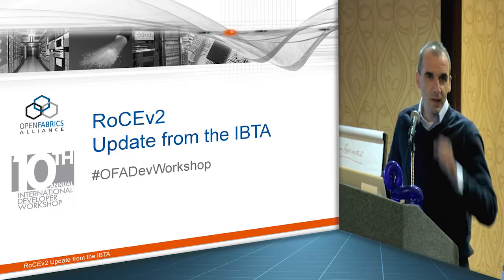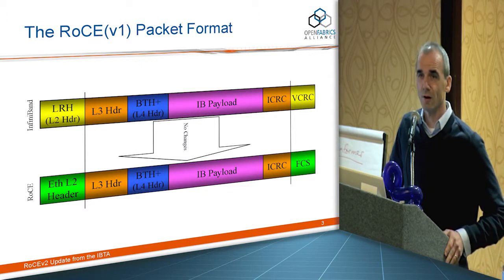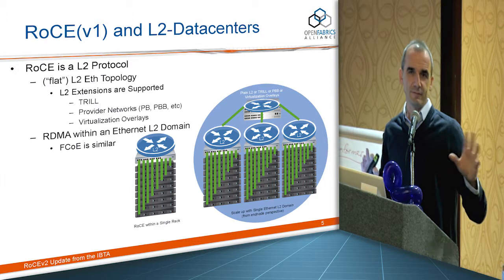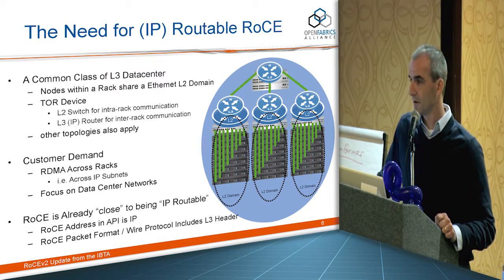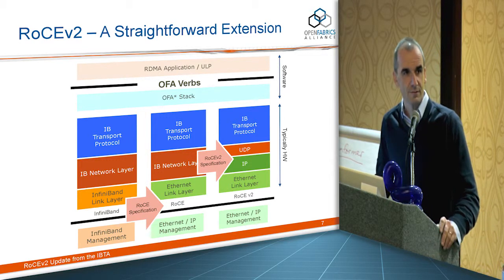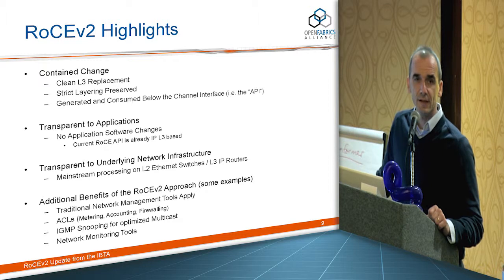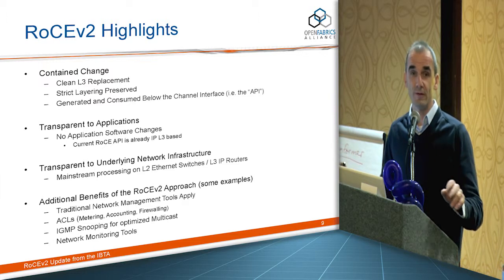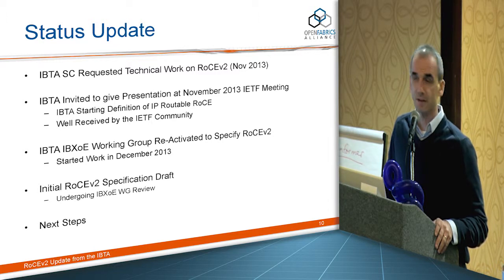RoCEv2 Update from the IBTA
In this video from the OpenFabrics International Developer Workshop 2014, Diego Crupnicoff from Mellanox presents: RoCEv2 Update from the IBTA.